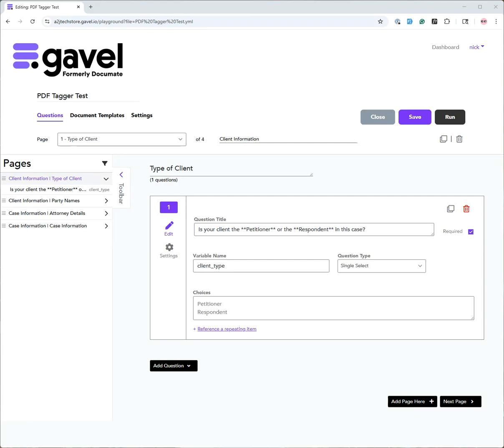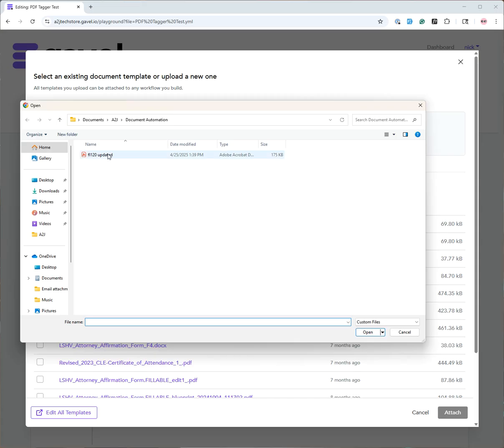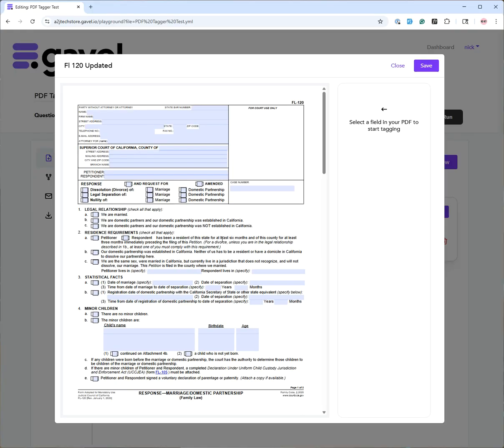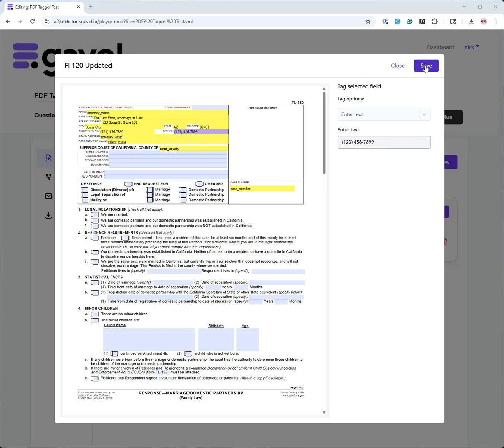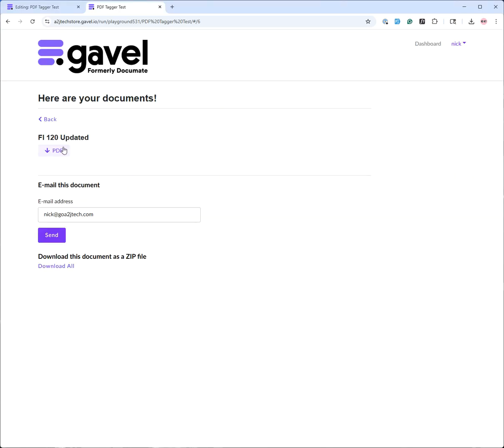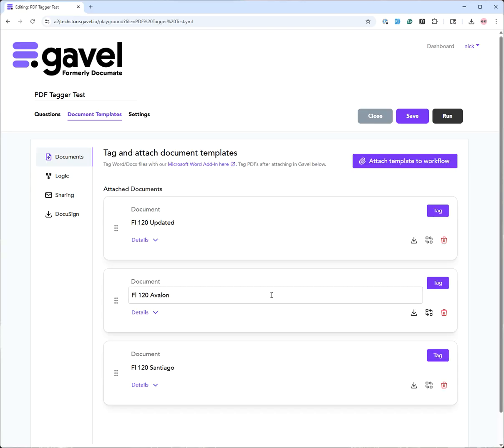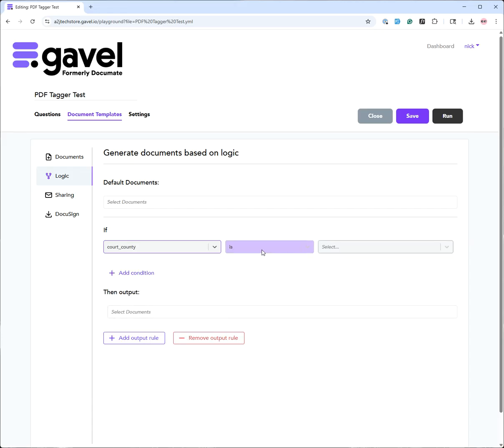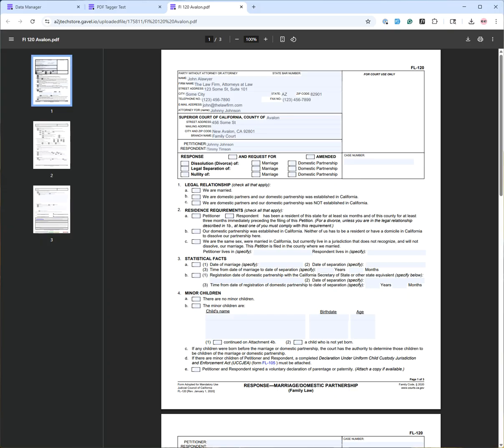Basics of the Gavel PDF Tagger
Nick walks you through the process of using the Gavel PDF Tagger after unlocking your PDF with the Gavel PDF Unlocker tool. He demonstrates how to upload a document, tag it with variables from our workflow, and ensure everything is saved correctly. Additionally, he explains how to set up output rules for multiple forms based on county selection.